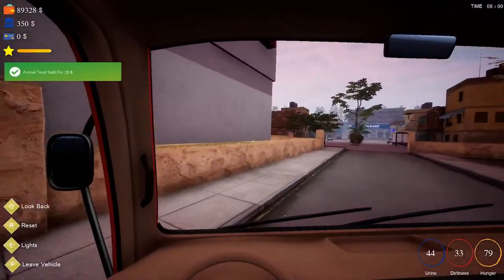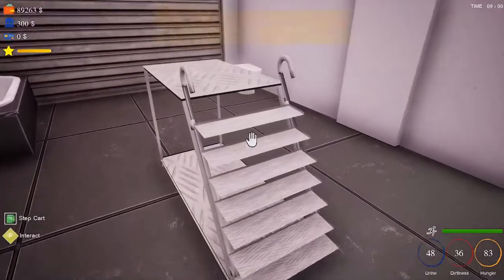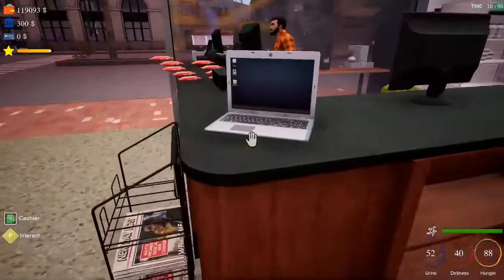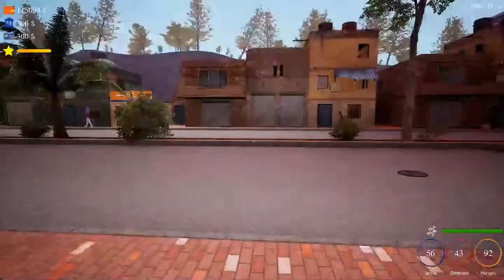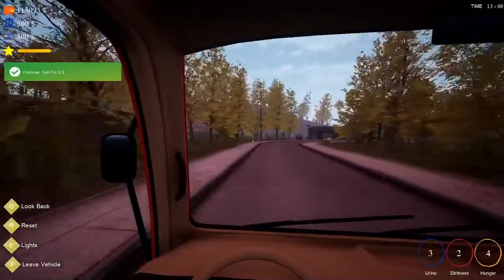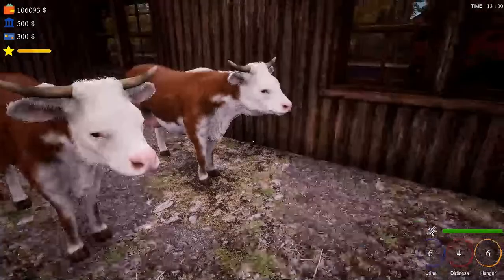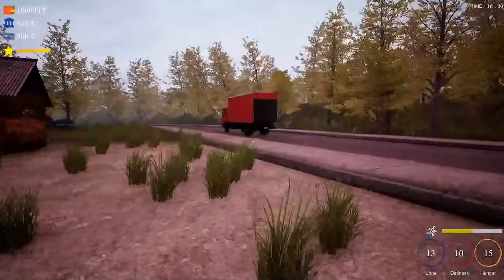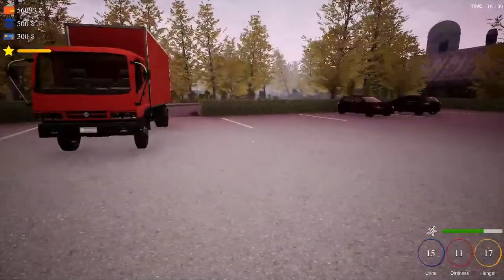Trader Life Simulator S2 E 15 I bought The Farm And Investments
Today I show buying the farm and animals. I also buy into both of the investment companies.